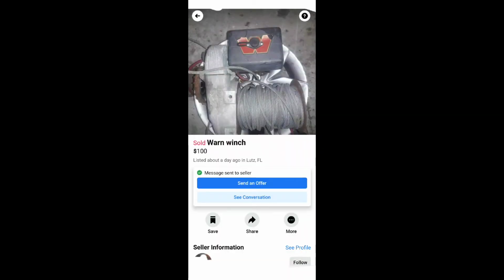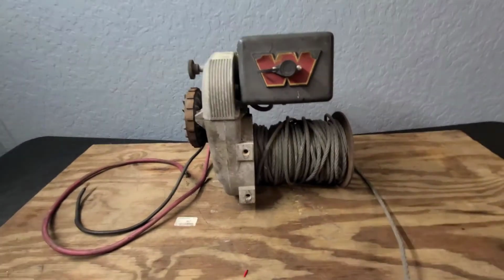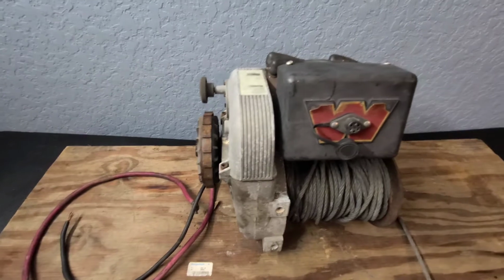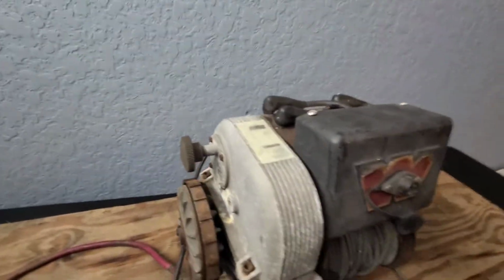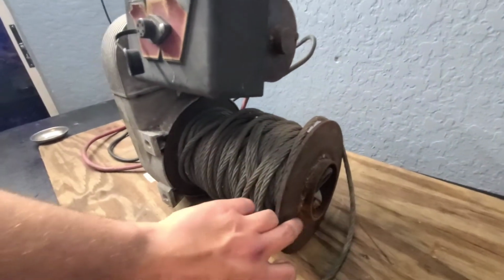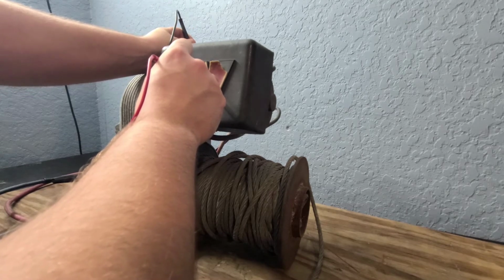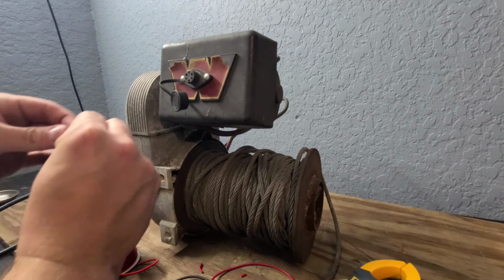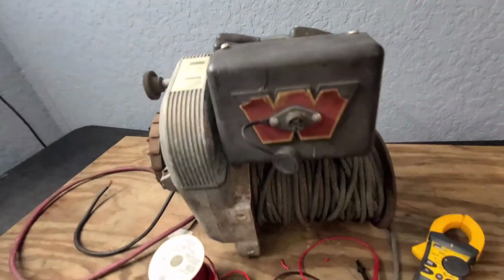WARN 8274 rebuild part 1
Hey guys, I'm going to stick to recording my projects this time.